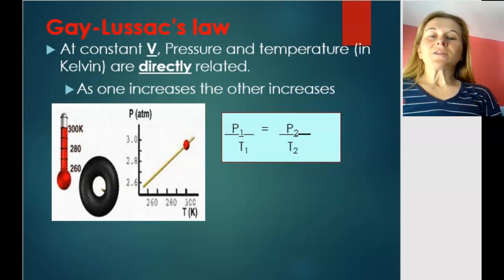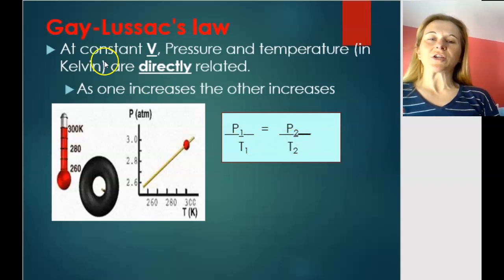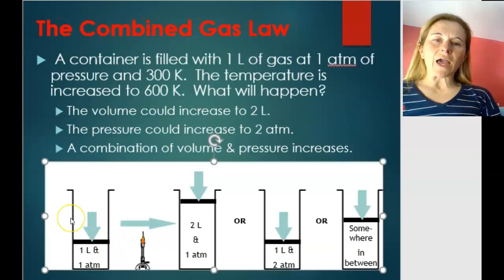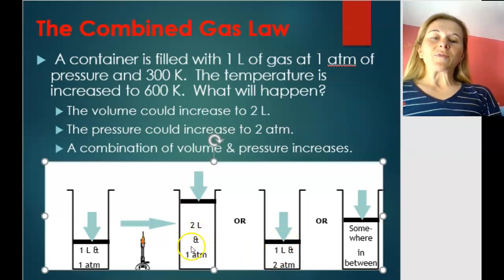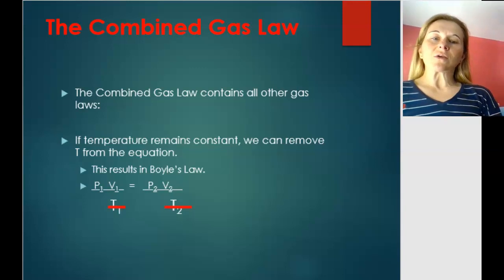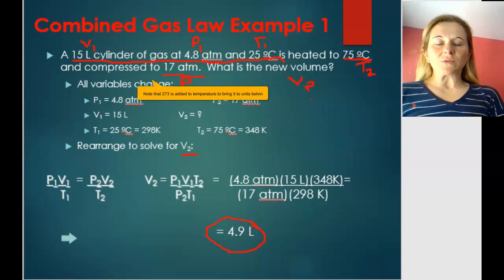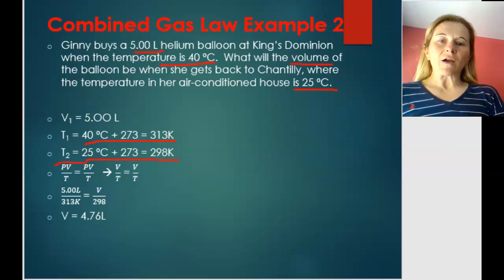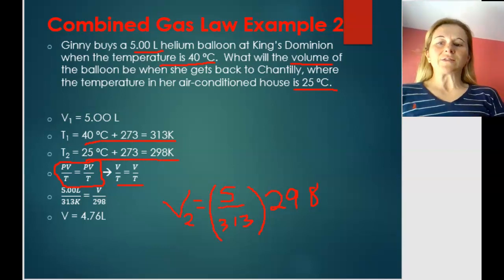Gas law #3 combined gas law